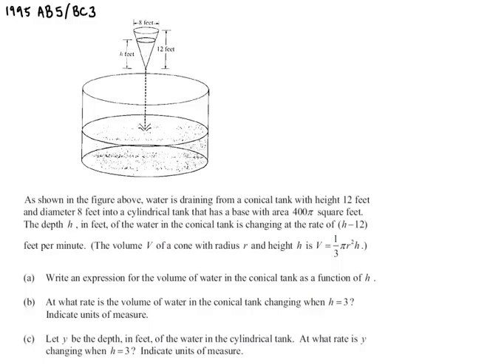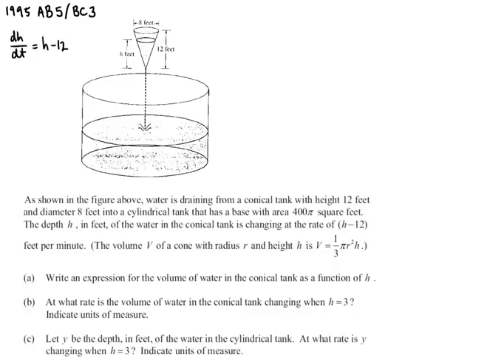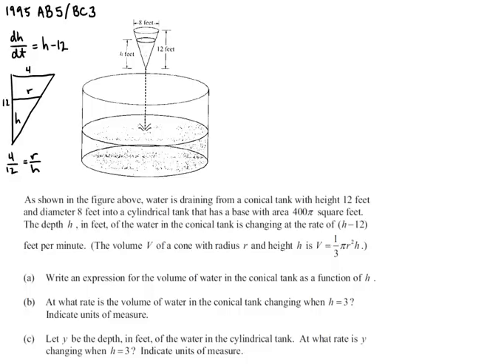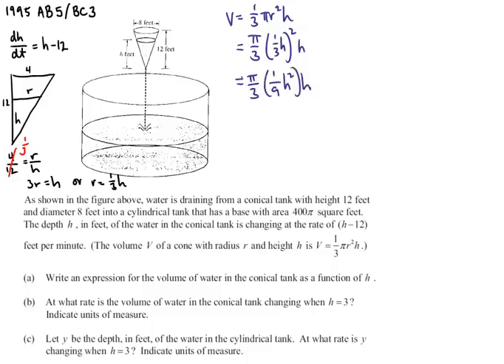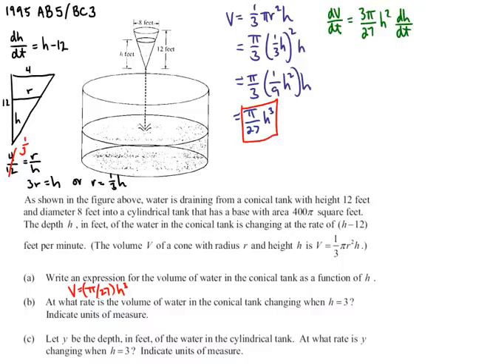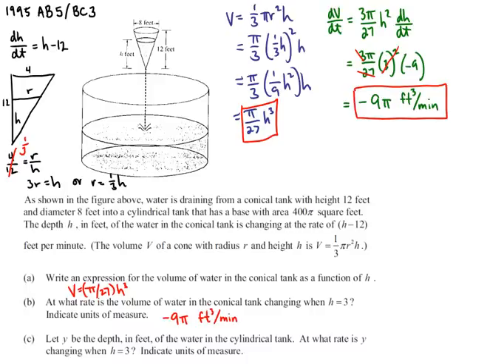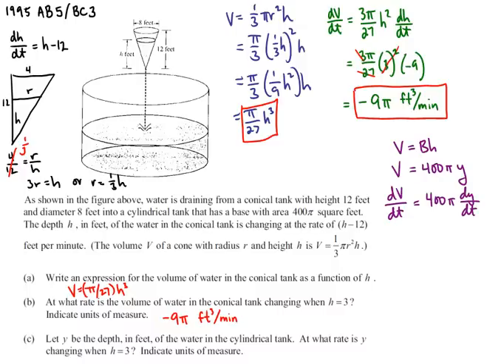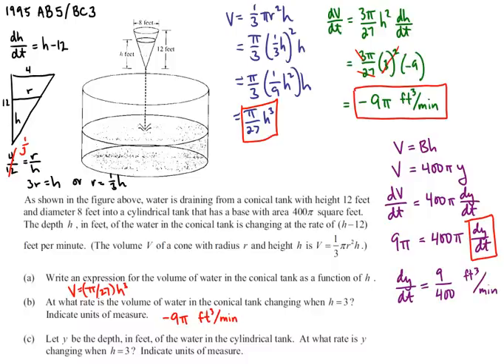Related Rates FRQ 1995 AB 5, 1995 BC 3